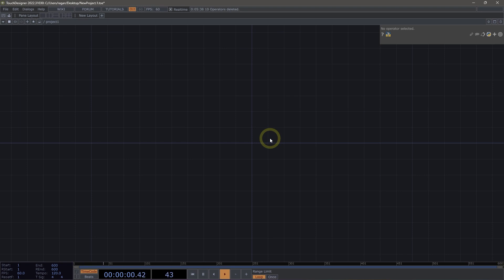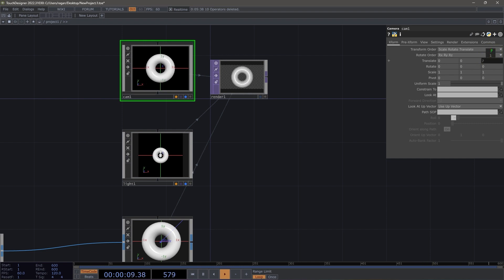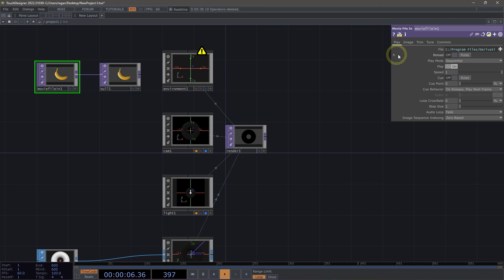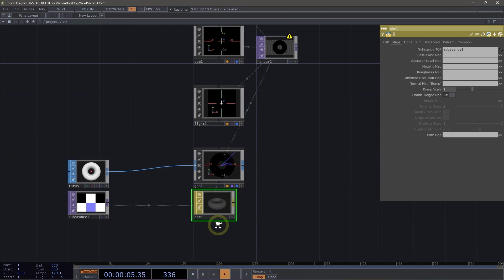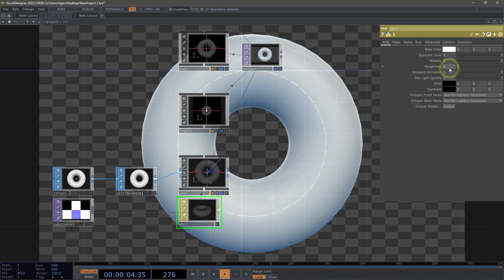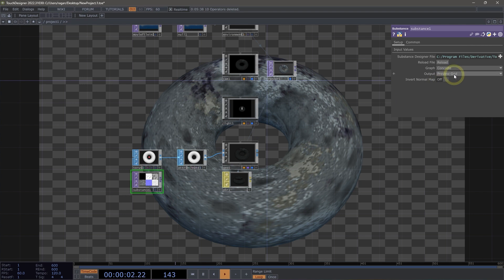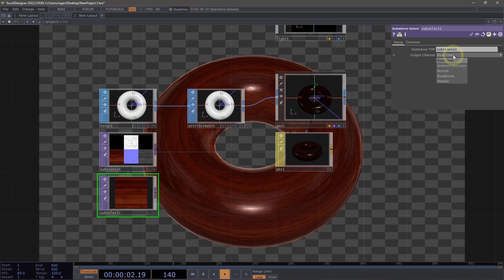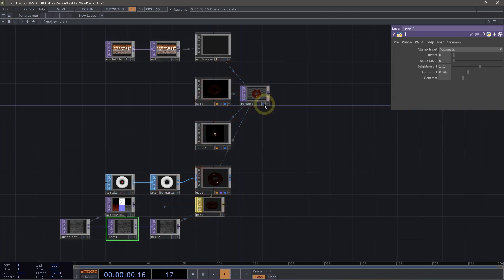Physically Based Rendering